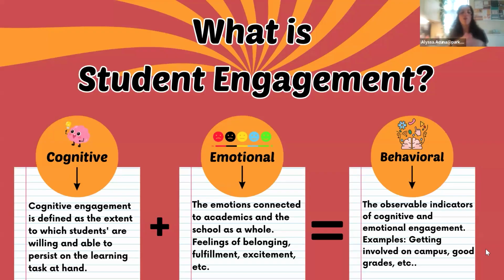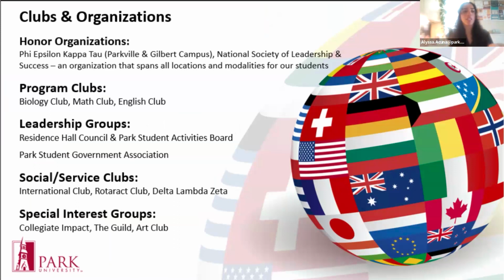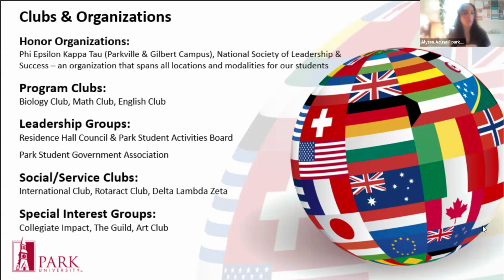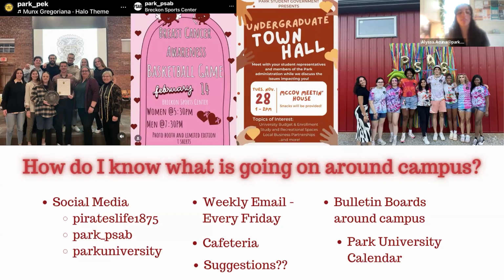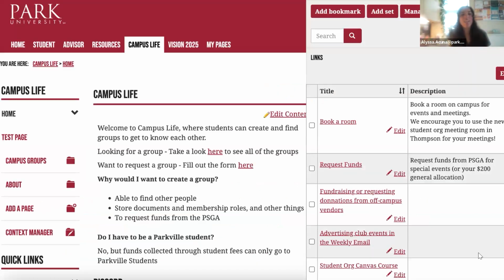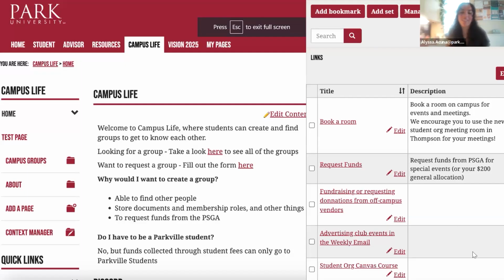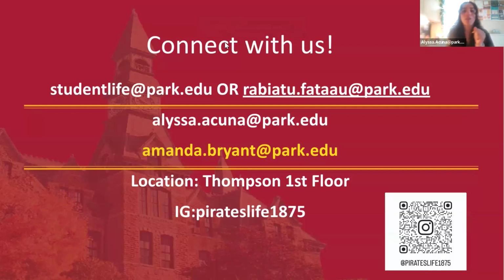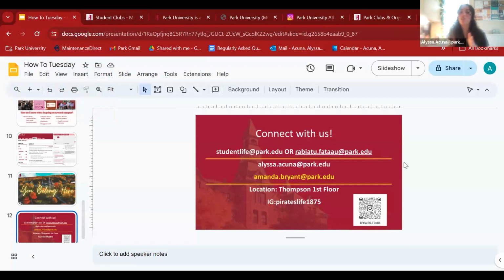How-To Tuesday: Getting Involved on Campus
Did you know that Park University has so many ways for students to get involved on campus? Between students organizations and on-campus events, to Honors Societies and service activities, to leadership in our Park Student Government Association. Join Associate Director of Student Engagement & Inclusion, Alyssa Acuna, for a deep-dive into the opportunities on campus for all students - whether this is your first semester or your tenth!

0:00 Intro
2:45 What is Student Engagement?
4:08 Student Life
5:50 Getting Involved!
9:15 Clubs and Organizations
11:34 Staying up to Date
17:07 Closing / Q&A

Recorded 02/27/2024 - Student Life at Park University (Hosted by Park University Library)
Want to watch this in person?